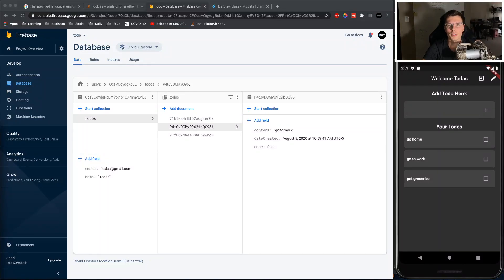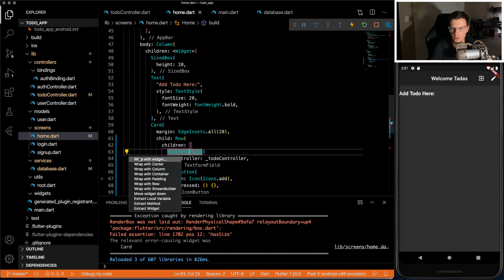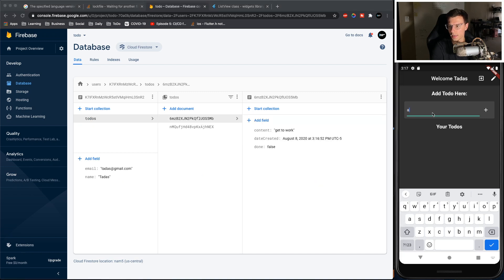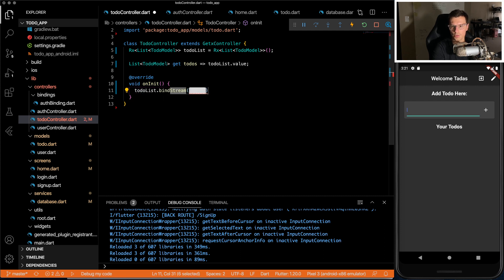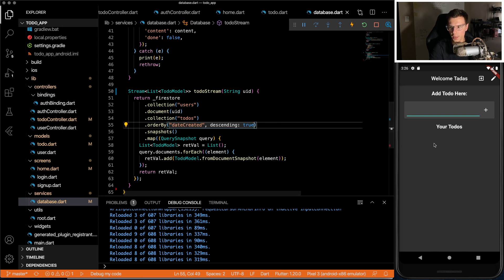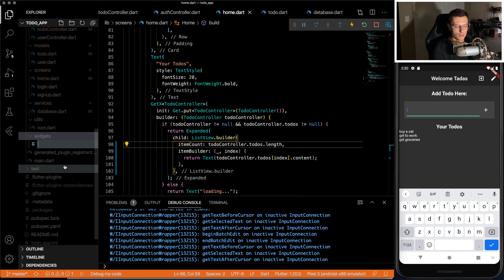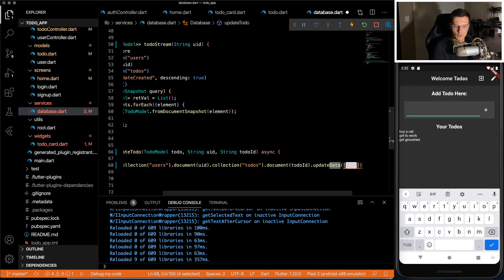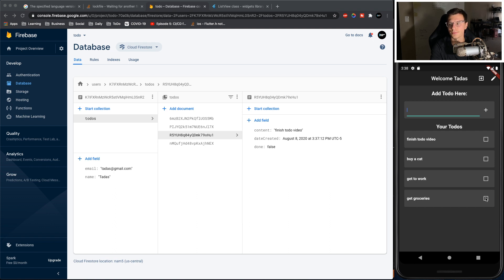Firestore Stream with GetX | Todo App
The last part that was needed was the actual todo list. In this video we will get a Firestore stream set up, that will stream the Todo list to our app! This solution is super clean and simple to set up. At the end of the video you will have a fully functional app with GetX